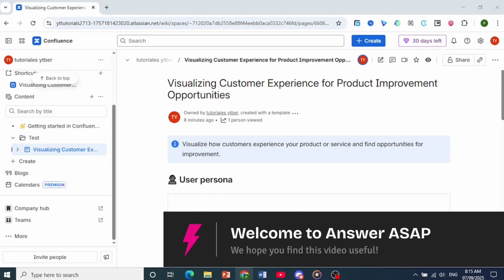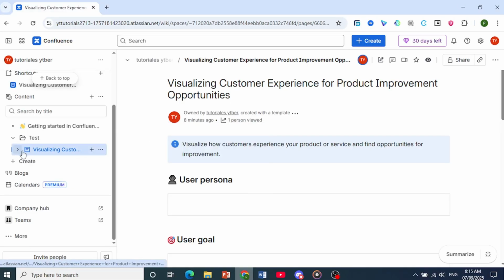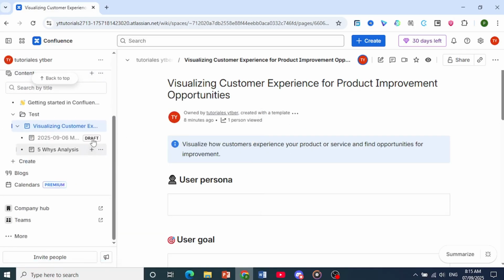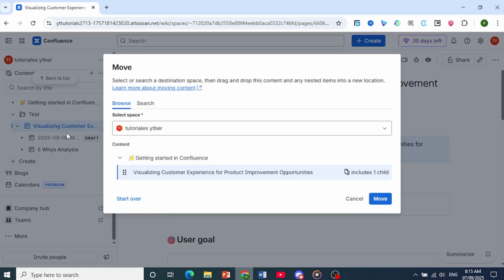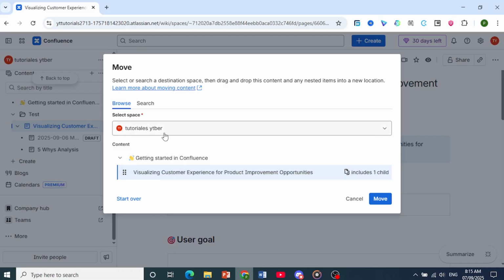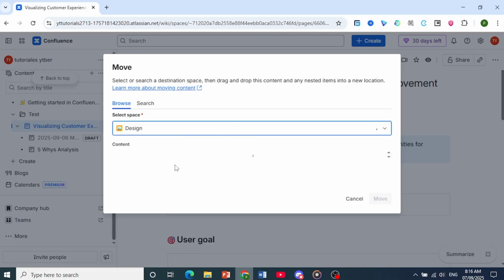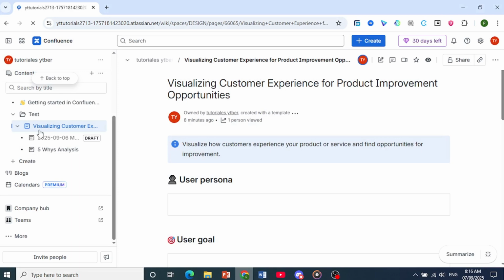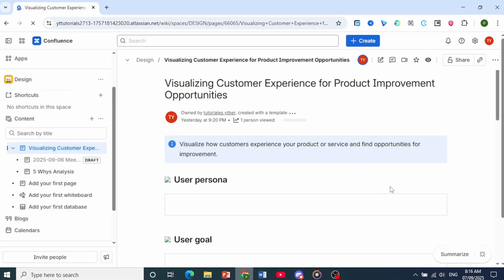How to MOVE BULK PAGES in Confluence (Step by Step)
See how to move multiple Confluence pages at once to reorganize content efficiently without breaking structure. Please consider liking the video and letting us know if you have any comments, ideas or questions, we really appreciate any feedback! We have plenty of other tutorials on our channel so come and see if we can help you with anything else :)